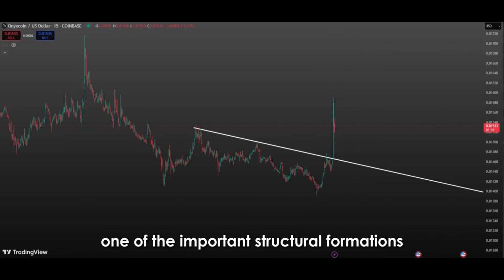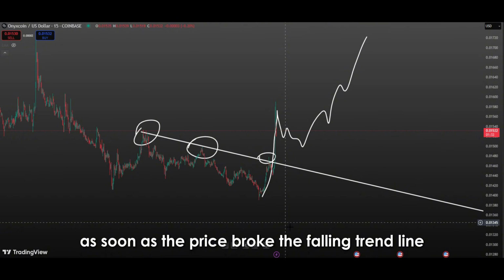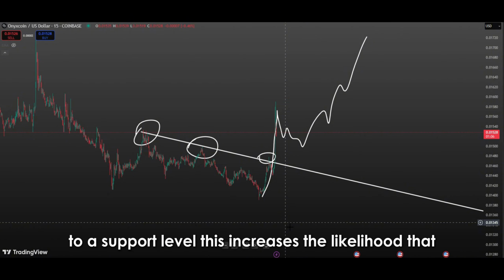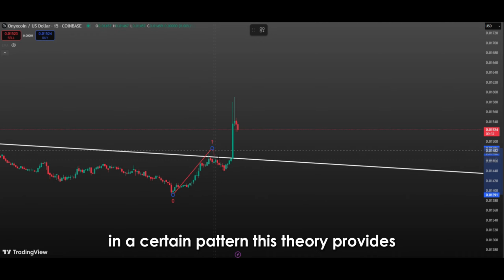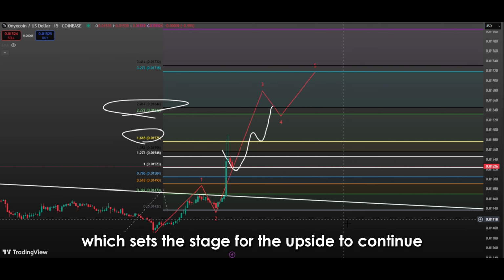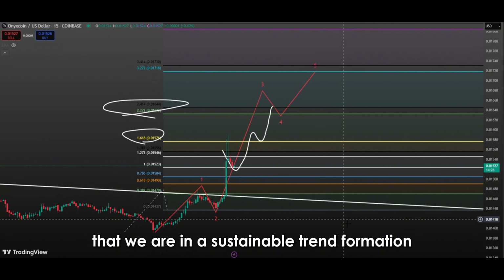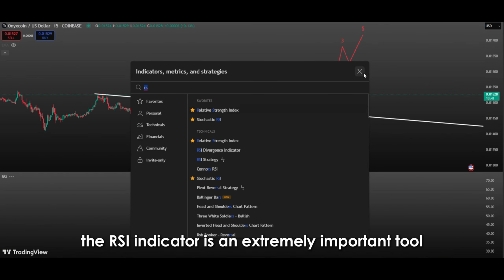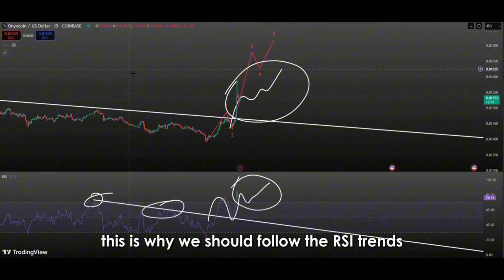HAS ONYXCOIN XCN STARTED TO RISE?|XCN PRICE PREDICTION |ONYXCOIN ANALYSIS 2025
Is OnyxCoin (XCN) finally turning the corner? Recent price action has caught the attention of investors, and many are now wondering: has the XCN rally begun? In this video, we break down the latest market trends, technical patterns, and fundamentals to determine whether this could be the start of a sustained upward move for OnyxCoin.

📈 We’ll analyze recent price movements, key support/resistance levels, and what indicators are signaling for the weeks and months ahead. Is this the right time to jump in, or is caution still warranted?

🚀 From upcoming partnerships and ecosystem developments to broader crypto market dynamics, we’ll explore all the factors that could drive XCN’s price in 2025. Whether you're a holder or just watching from the sidelines, this is your go-to guide for understanding what's next for OnyxCoin.